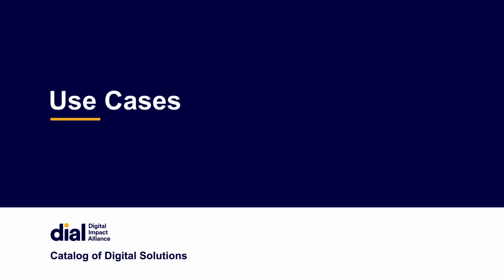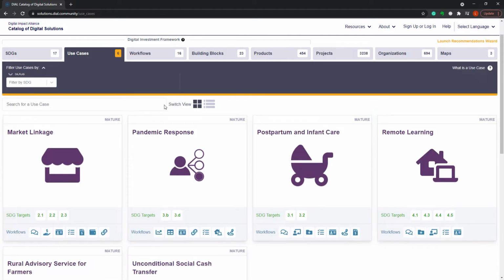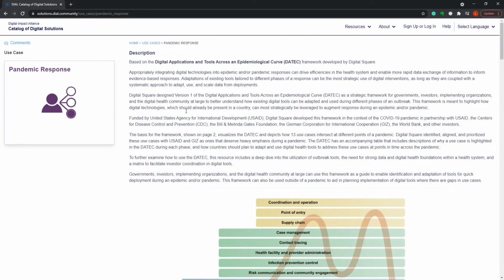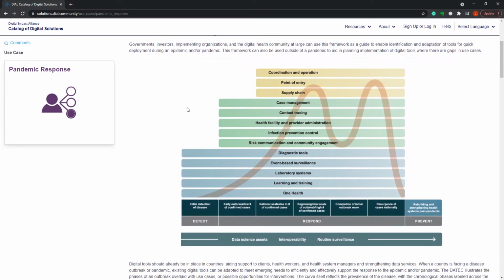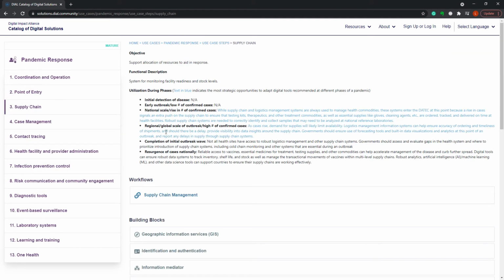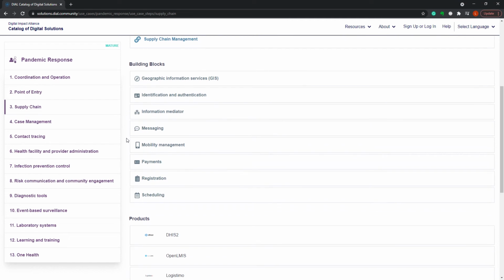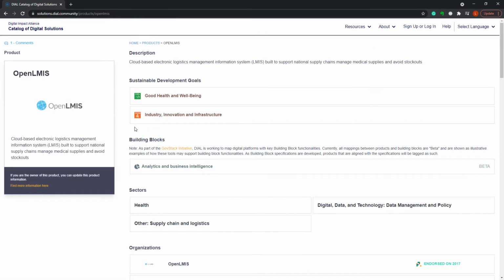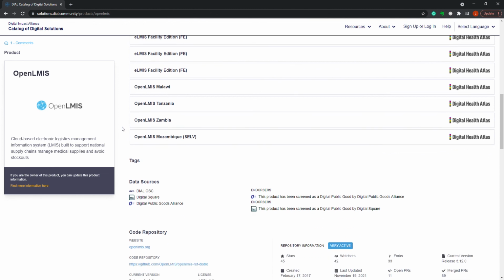Catalog of Digital Solutions Tutorial: Use Cases